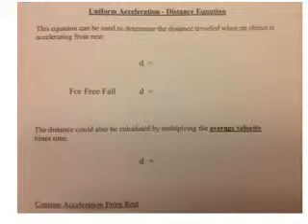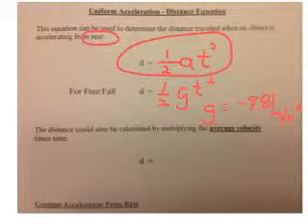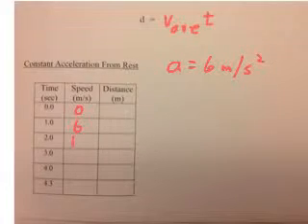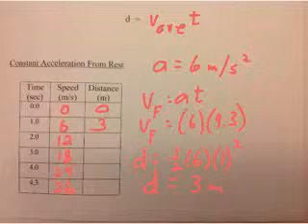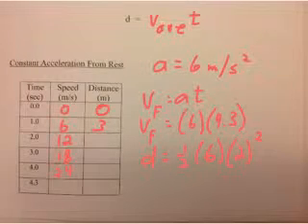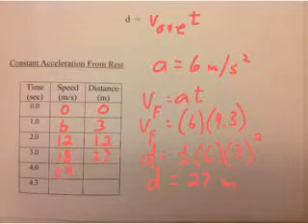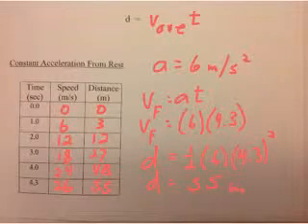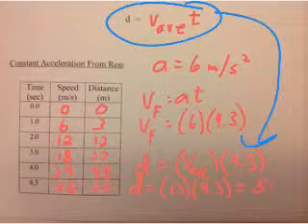Uniform Acceleration Distance Calculations